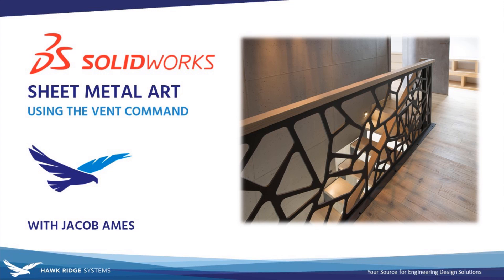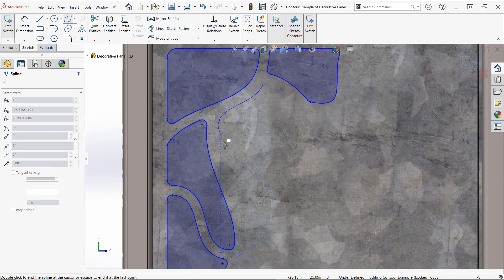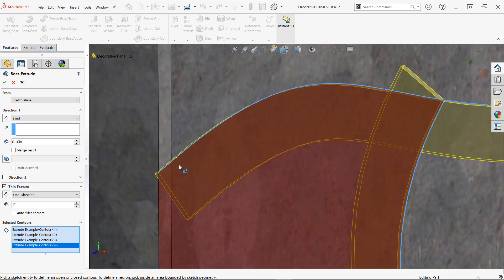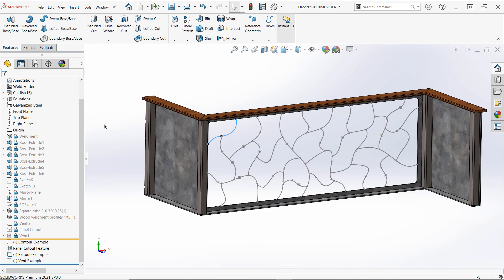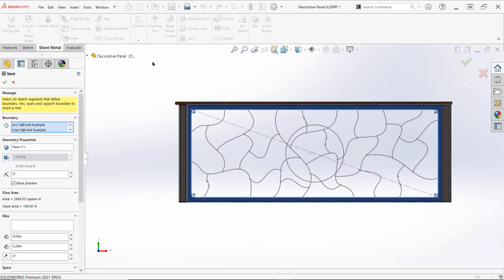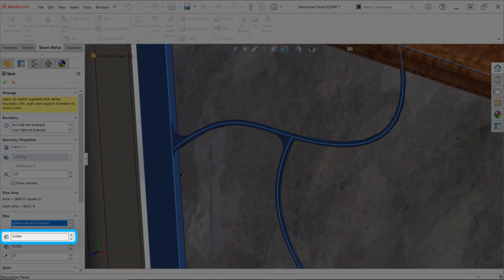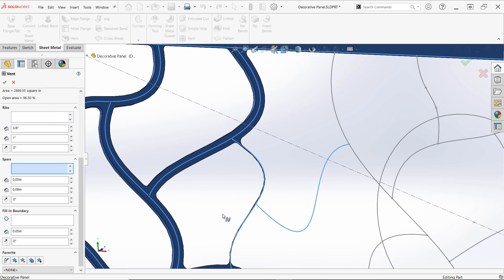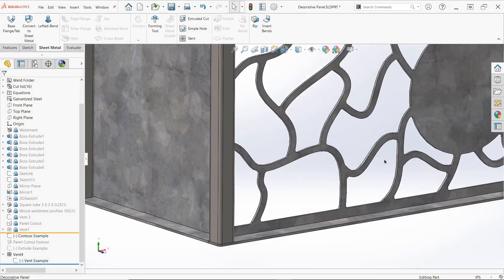SOLIDWORKS: Sheet Metal Art with the Vent Command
In this tutorial, we cover the use of the Vent command to create artistic geometric patterns in thin designs made of sheet metal, wood, or other materials where extruded cuts/bosses or ribs are typically insufficient. This type of artwork is commonly manufactured with laser cutters or water jet CNC machines, and can be easily designed and automatically filleted using Vent.

Presented by Jacob Ames